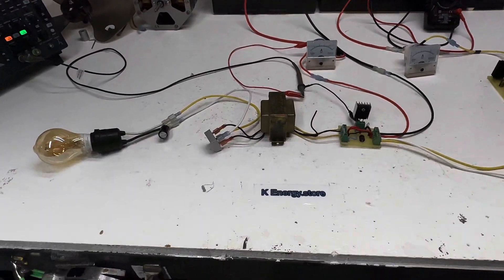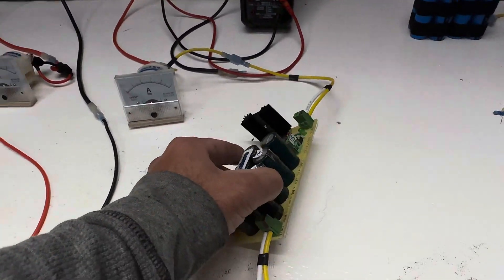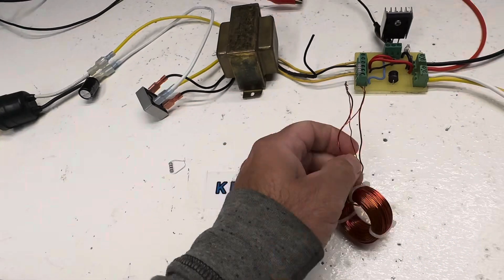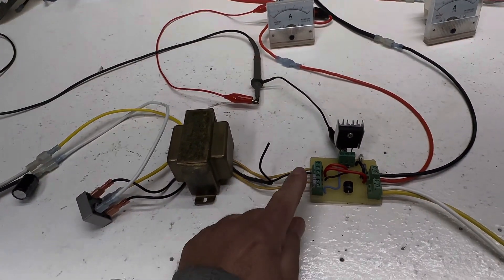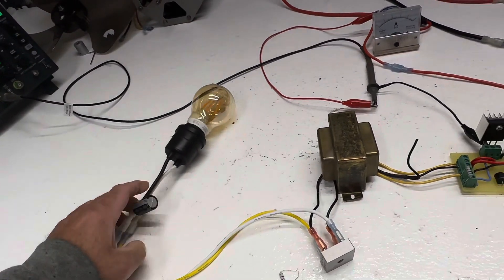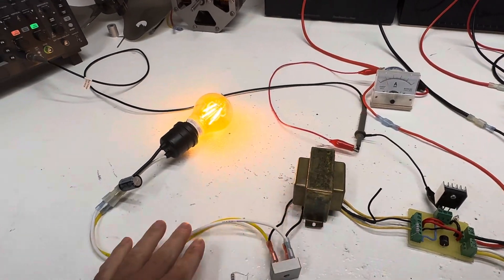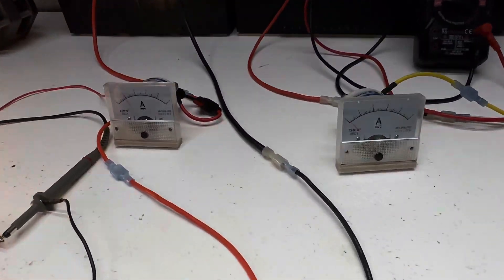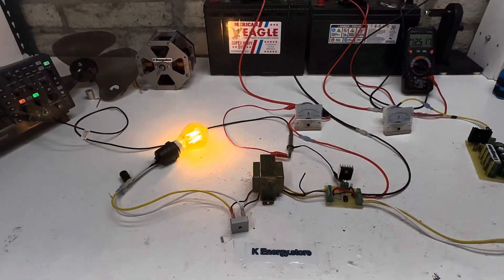Forced oscillator running transformer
12 volts forced oscillator bedini circuit
120-12 step down transformer with center tap